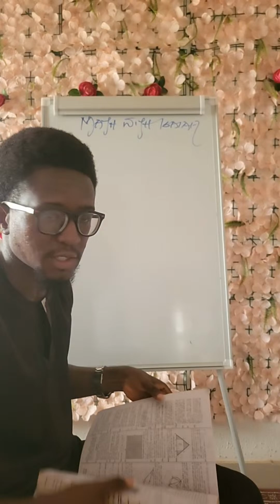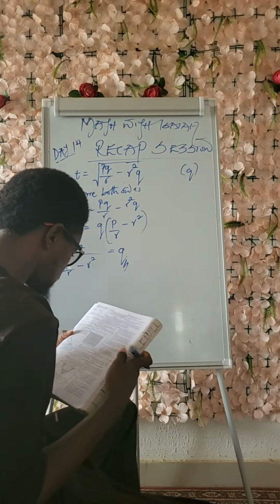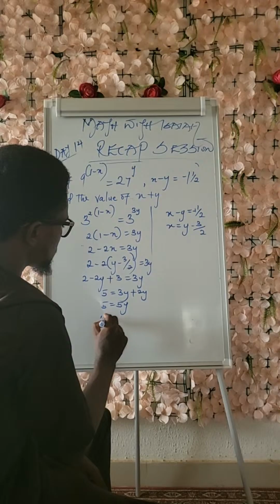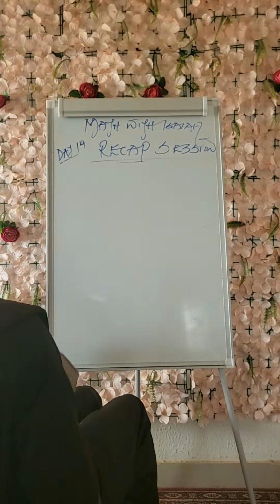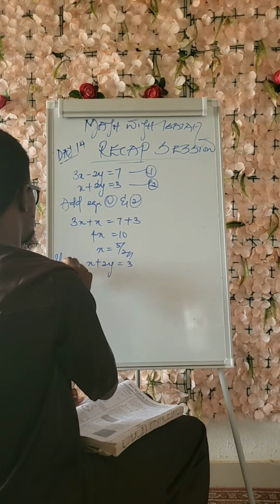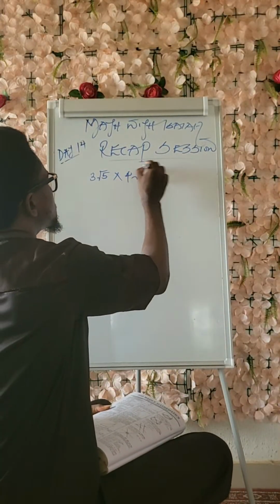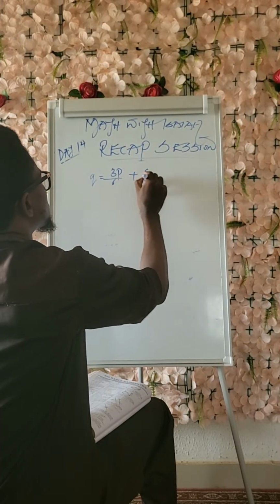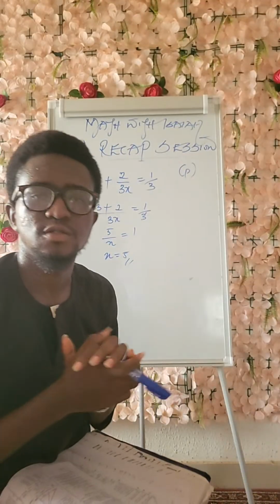Math With Isaiah is live! GRAND FINALE.....RECAP SESSION